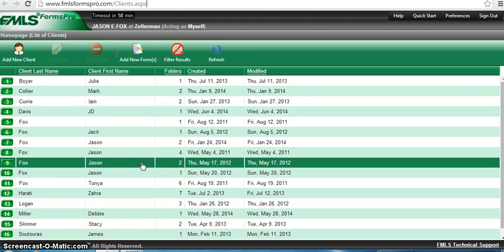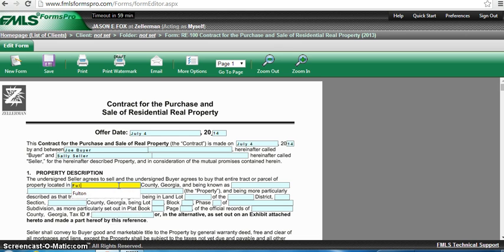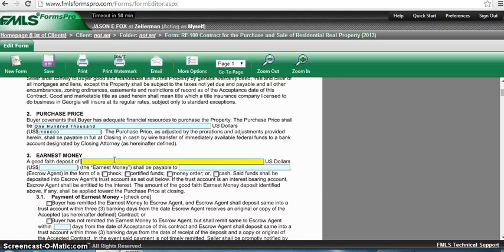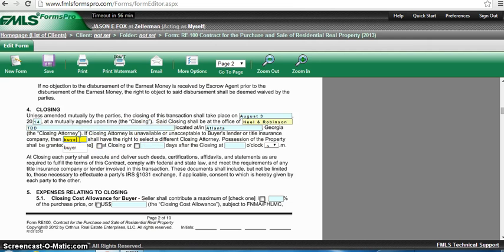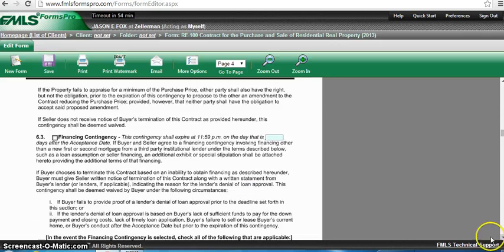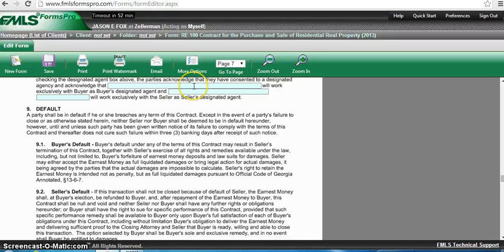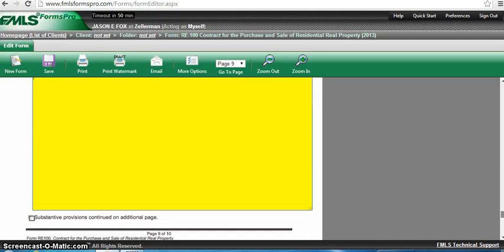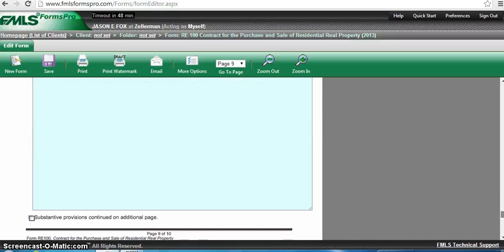RE100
FMLS Form RE-155 narrated by Zellerman